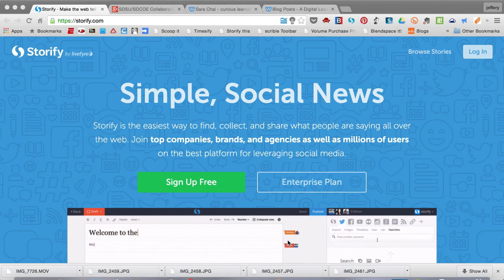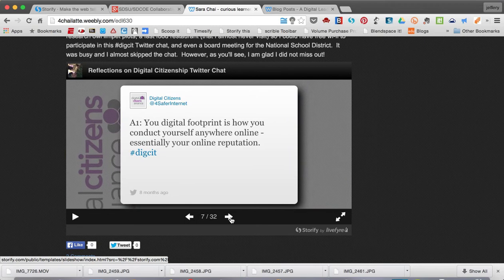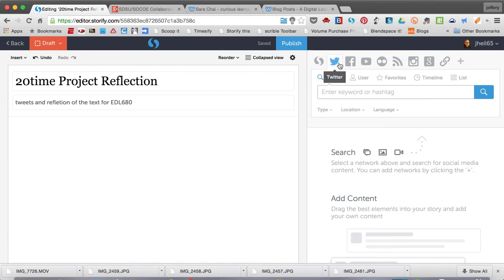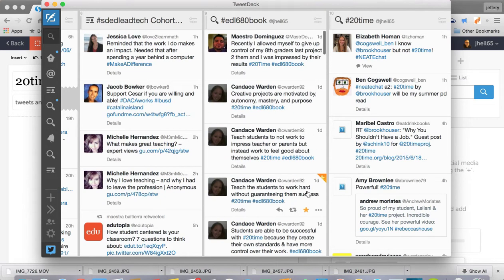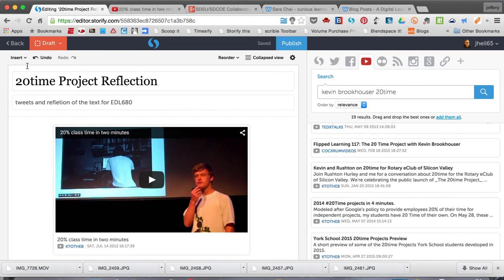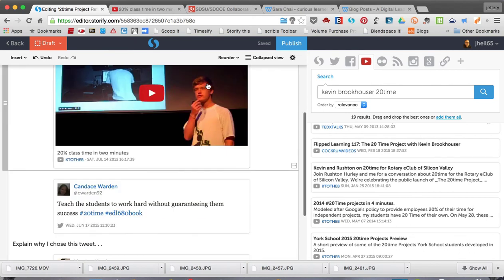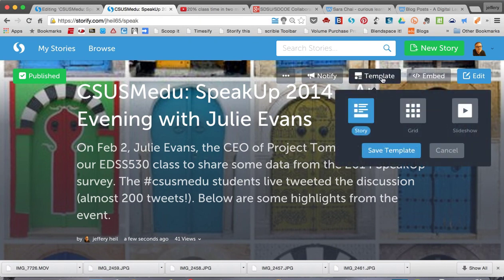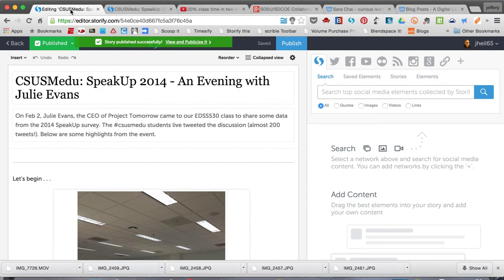Creating a Storify for EDL680Book or for a Twitter Chat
Discussion of how to use Storify to process a text or to reflect on a Twitter chat. There is also multiple samples of how to embed the Storify on a blog.